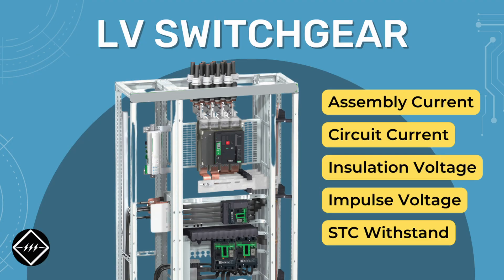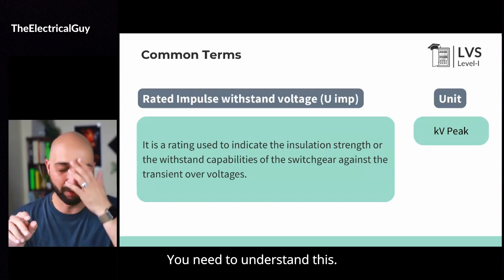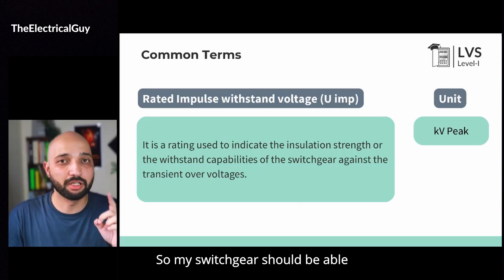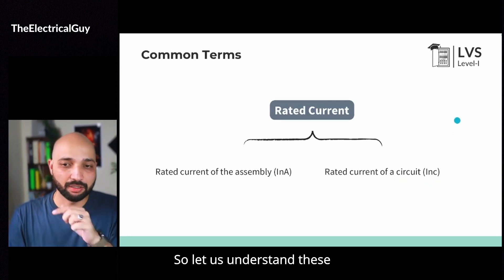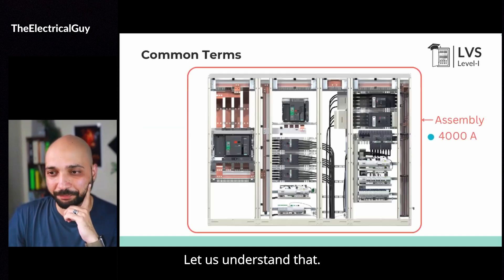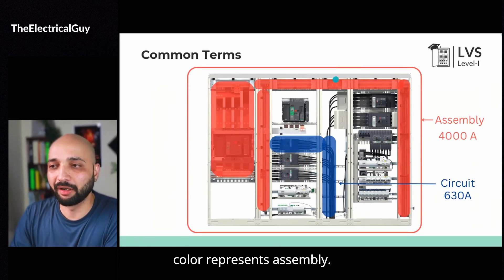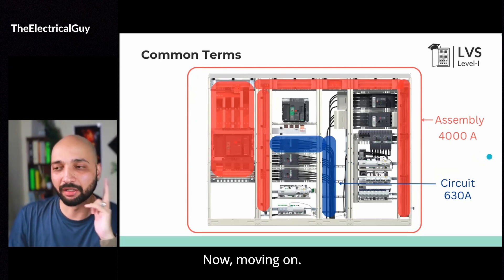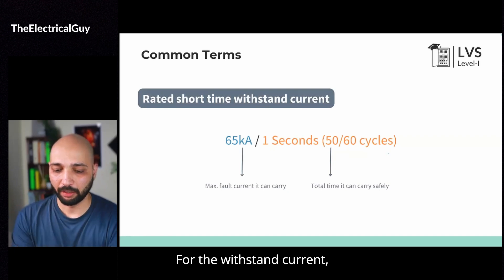Low Voltage Switchgear | 5 Important Parameters | TheElectricalGuy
Learn about the 5 important parameters of the low voltage switchgear.

⏰ Time Stamp

0:00 Intro
0:30 Rated insulation voltage
2:09 Impulse withstand voltage
6:30 Rated current of the assembly
10:30 Rated current of a circuit
12:59 STC withstand current